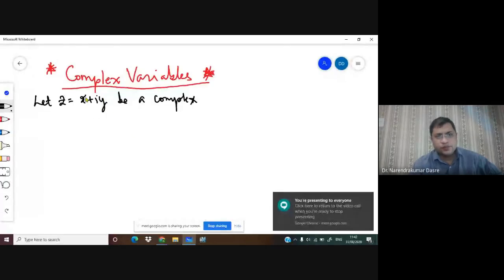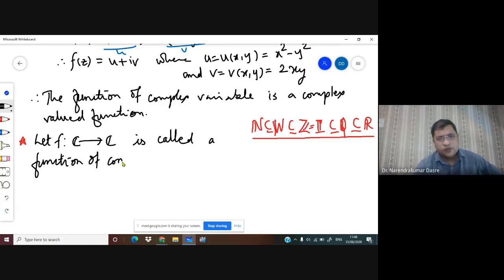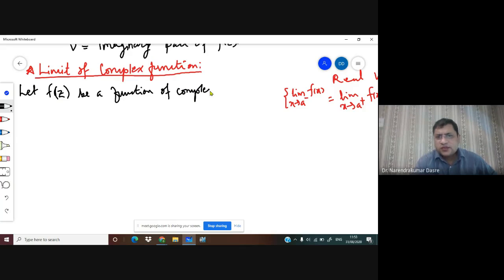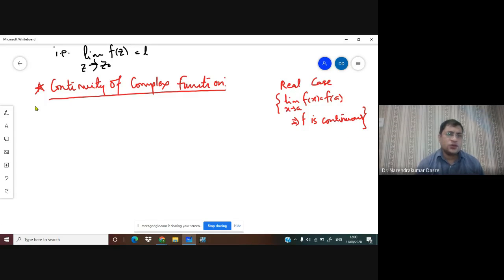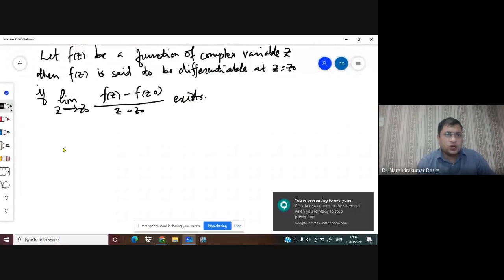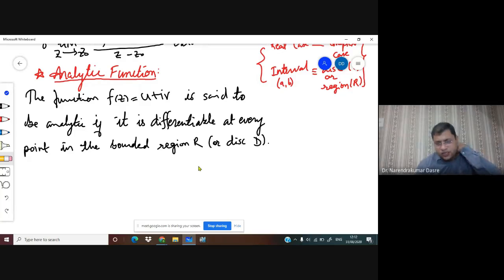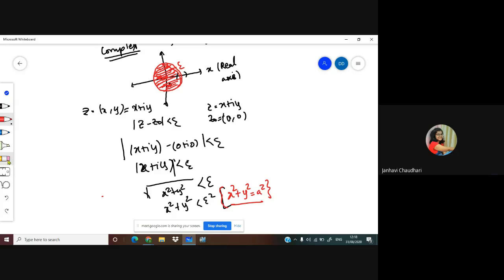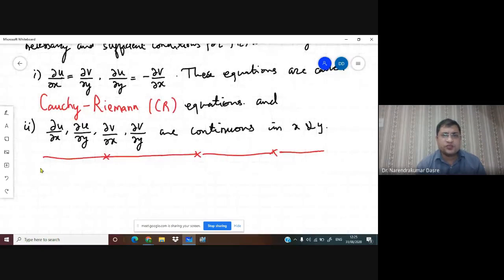Complex Variables Lecture 1